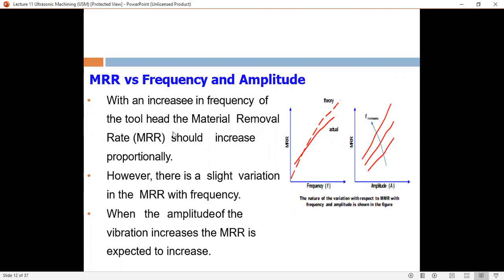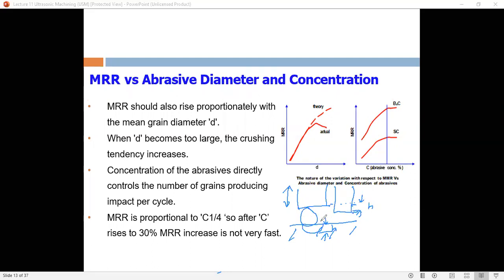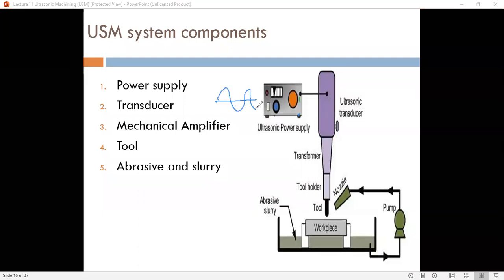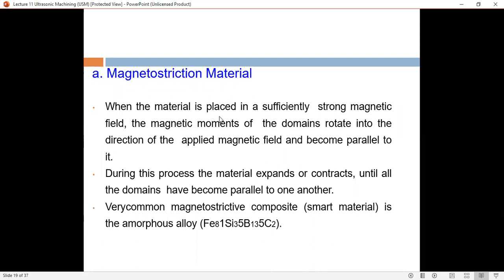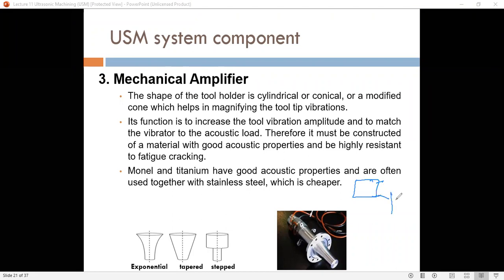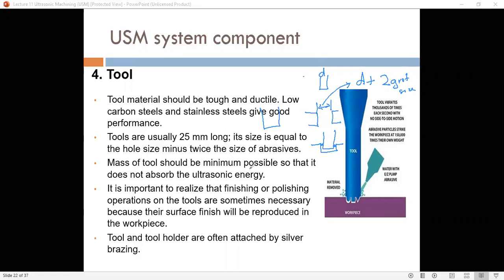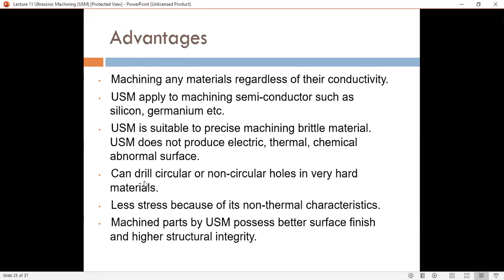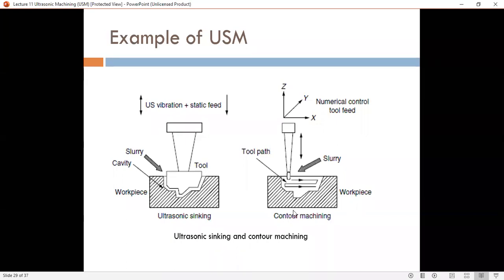Ultrasonic machining- part 2